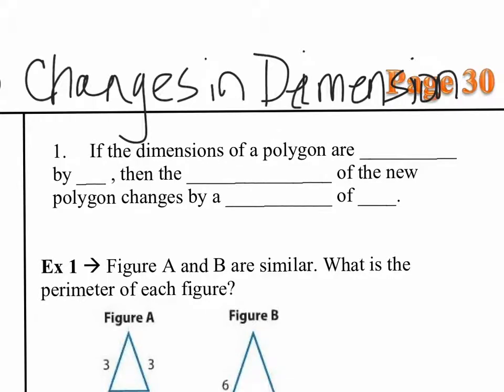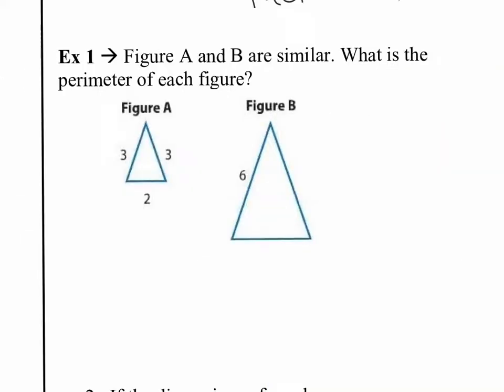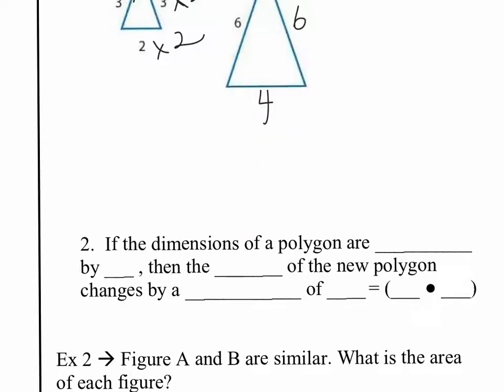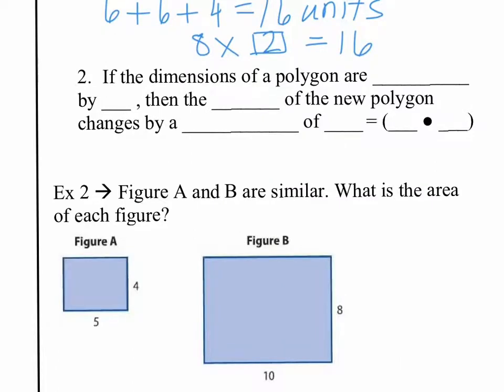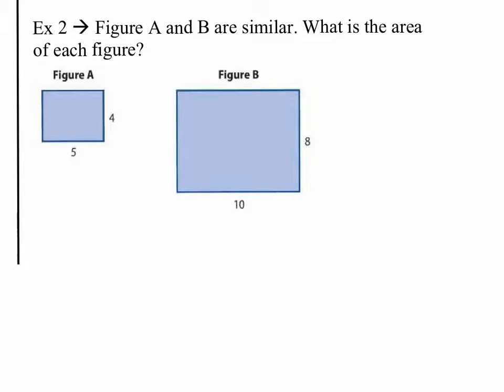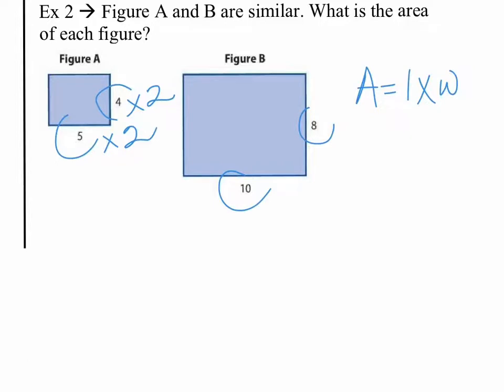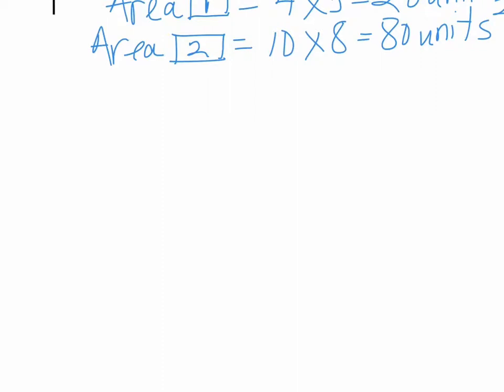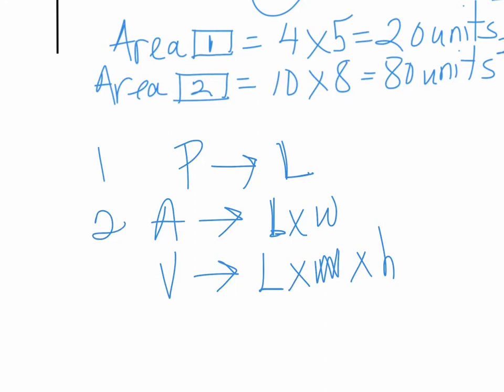7th grade Chapter 4 Lesson 3 Changes in Dimensions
Changes in Dimensions